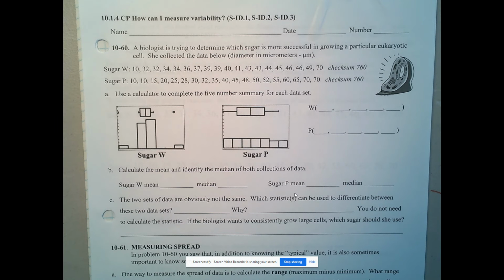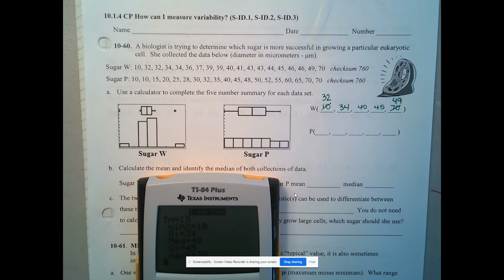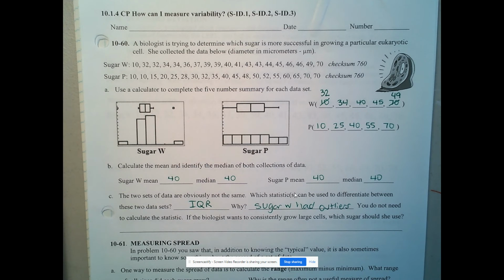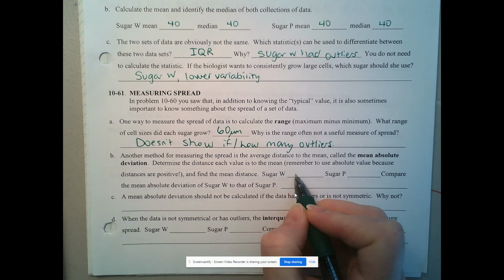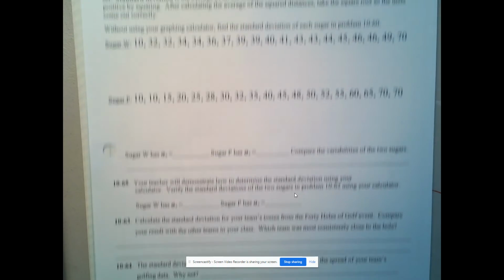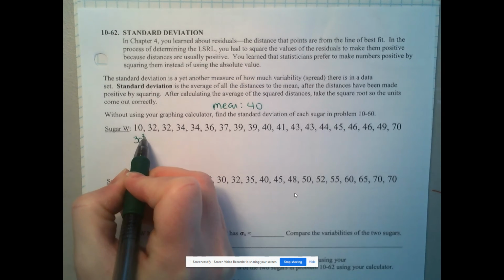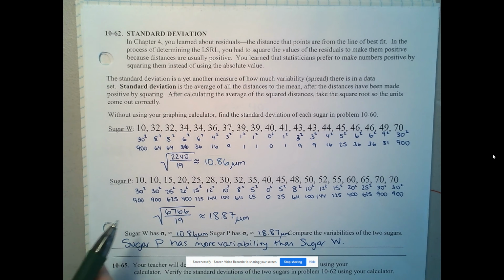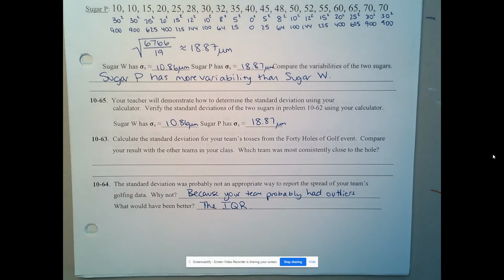10.1.4 - How can I measure variability? (Standard Deviation)